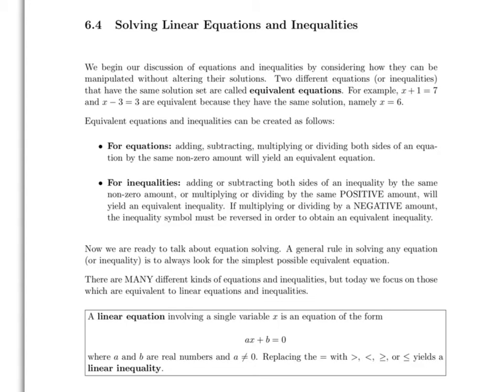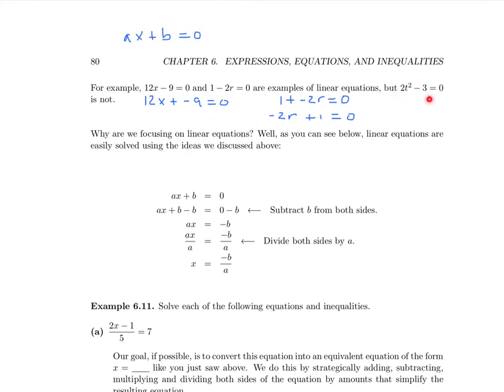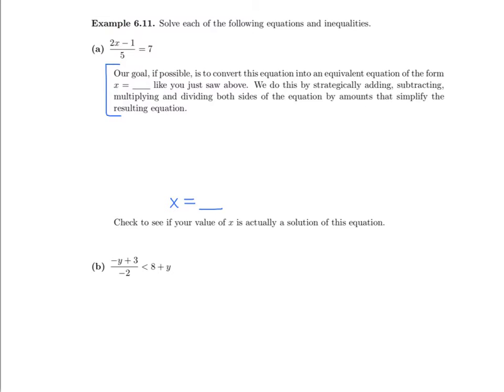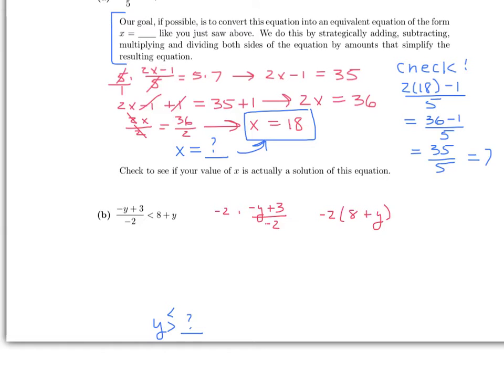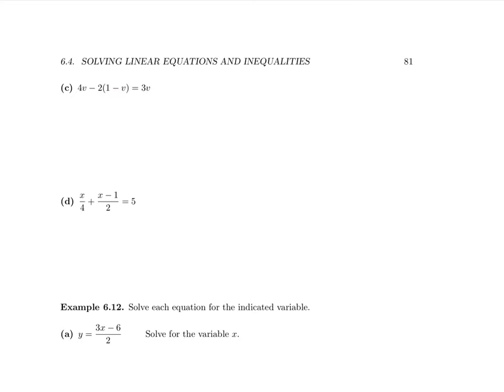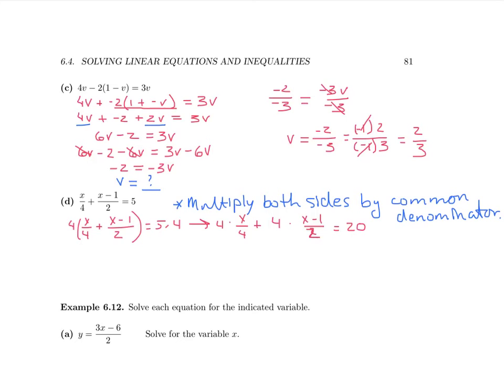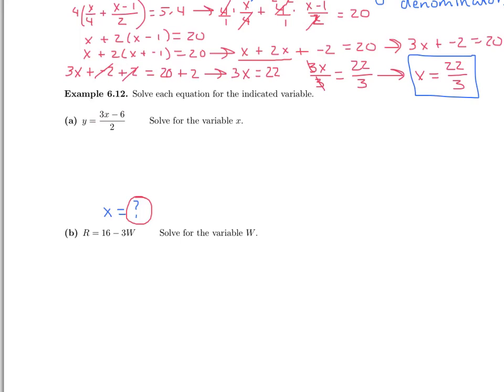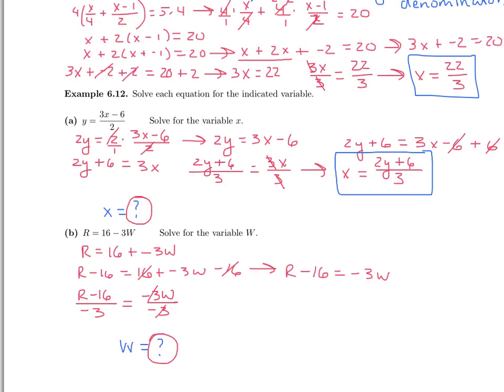Chapter 6: Part 6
Solving Linear Equations and Inequalities